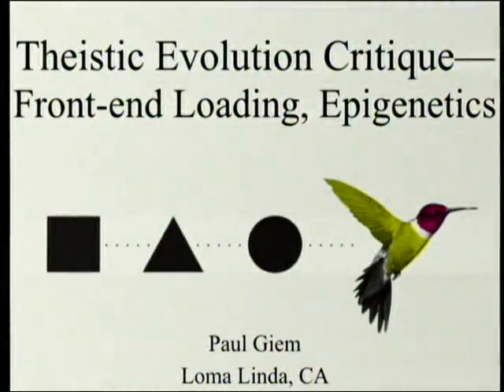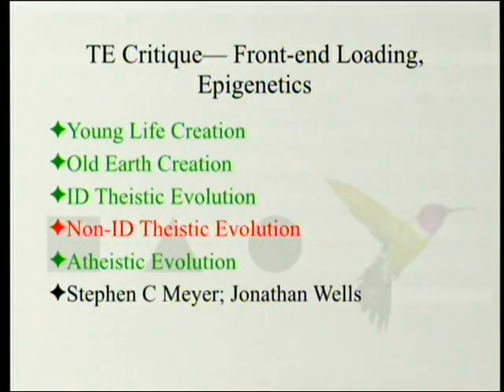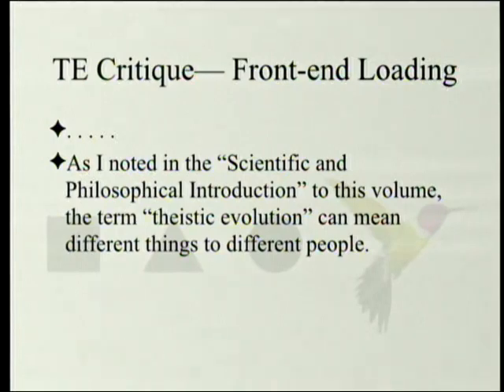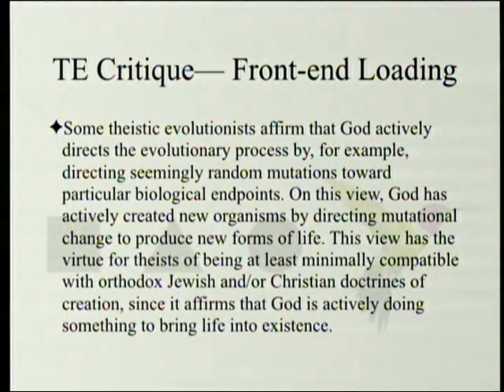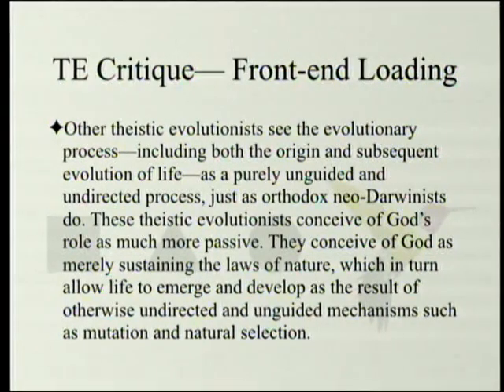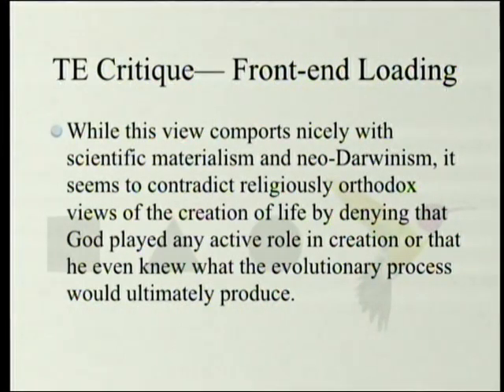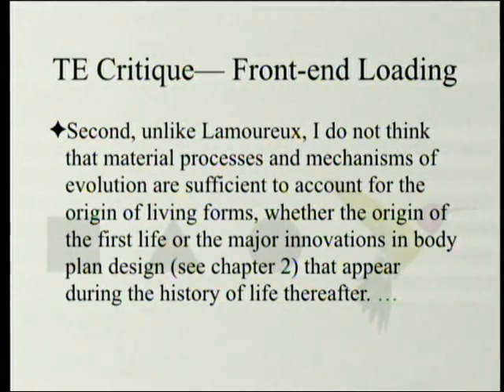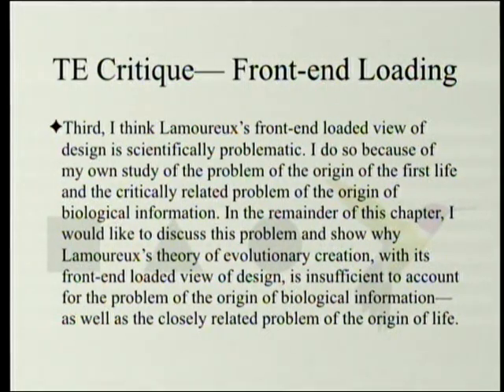Theistic Evolution Critique - Front End Loading, Epigenetics 2-23-2019 by Paul Giem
The book "Theistic Evolution: A Scientific, Philosophical, and Theological Critique" is reviewed. In chapter six by Stephen Meyer, the idea that God set up the universe so that evolution could unfold without interference, as presented by Denis Lamoreaux, is critiqued. In chapter seven by Jonathan Wells, the point is made that other sources of information are required for life, so that classical neo-Darwinian evolution is inadequate.

1. Moreland, J. P., S. C. Meyer, C. Shaw, A. K. Gauger, and W. Grudem eds. 2017. Theistic Evolution: A Scientific, Philosophical, and Theological Critique. Wheaton, IL: Crossway Books.